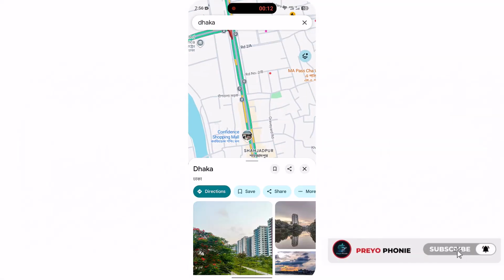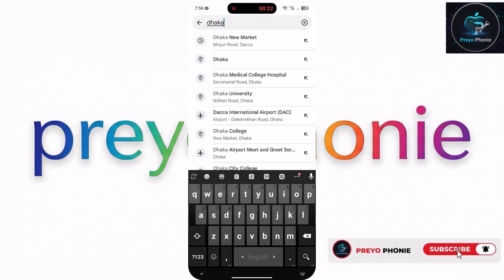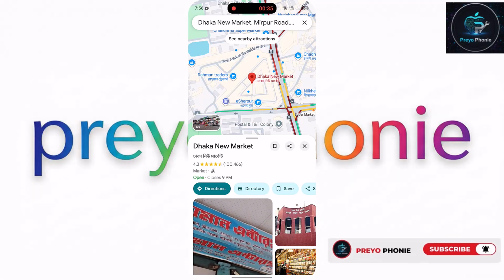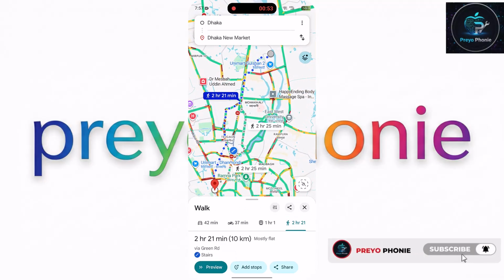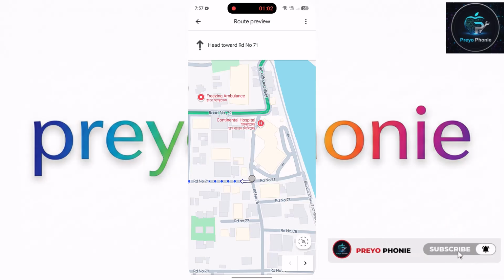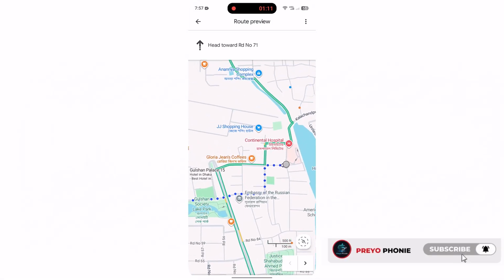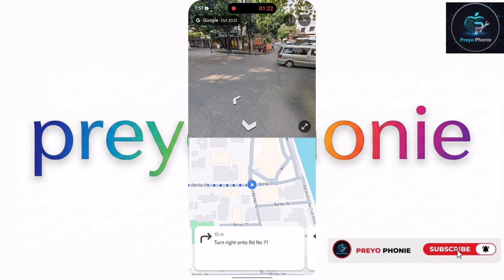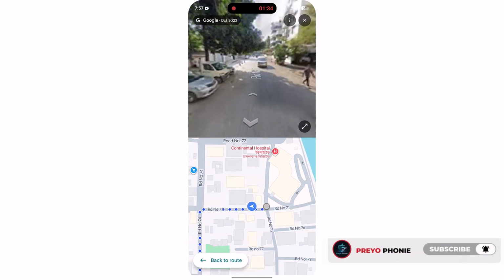How to Use Google Maps Live View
Confused by traditional 2D map directions while walking around a new city? 🏙️🚶‍♂️ In this Preyo Phonie guide, we show you the updated 2026 method to use Google Maps Live View via Augmented Reality (AR) on Android. Learn how to calibrate your location using your phone's camera, display real-time 3D arrows on your screen over actual streets, and navigate complex junctions effortlessly. Watch now to experience a smarter way to explore the world on foot today! 🚀

0:00 — Intro: The Magic of AR Camera Navigation for Walking Directions

0:15 — Step 1 & 2: Opening Google Maps & Allowing Location + Camera Permissions

0:28 — Step 3 & 4: Searching for Your Destination & Opening Route Choices

0:42 — Mid-Video CTA: Join the Preyo Phonie Tech Explorer Squad!

0:50 — Step 5 & 6: Switching to Walking Mode to Unlock the Hidden "Live View" Option

1:05 — Step 7 & 8: Launching Live View & Pointing the Camera at Buildings for Syncing

1:25 — Step 9 & 10: Following 3D Screen Arrows & Arriving Safely via Real-Time AR Updates

1:38 — Outro: Like, Share & Subscribe for More Easy-to-Follow Smart Tech Tutorials